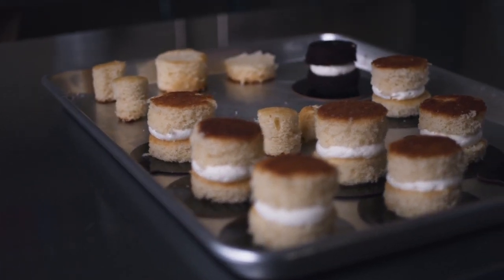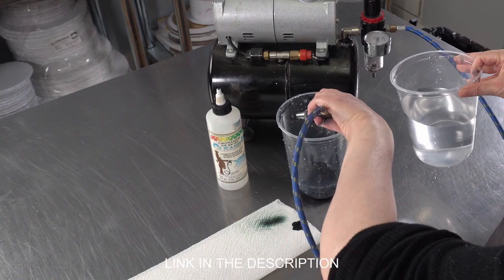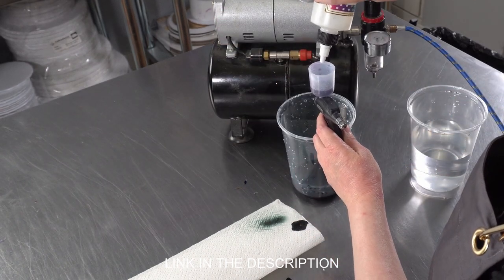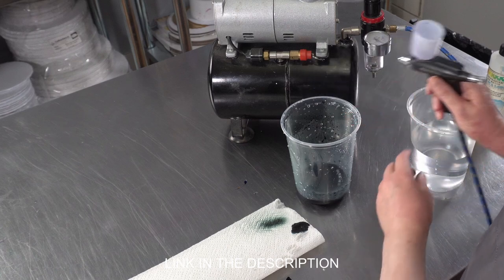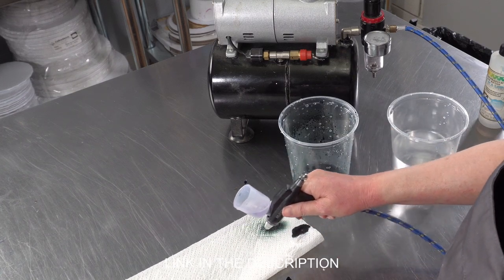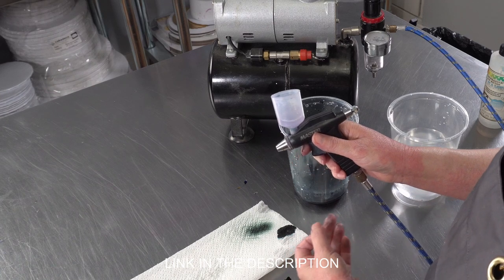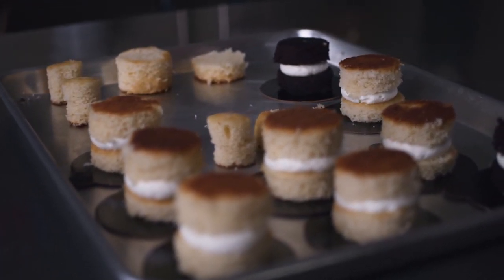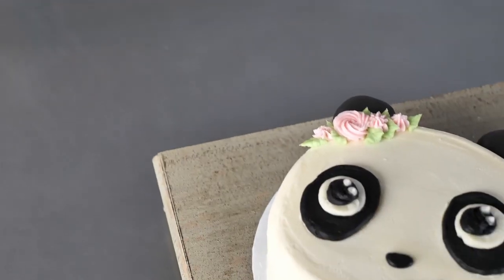How to Clean Your Airbrush Gun [ Cake Decorating For Beginners ]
Airbrush Cleaner